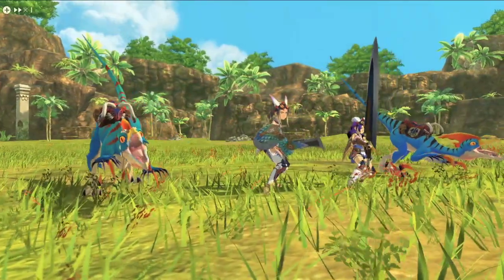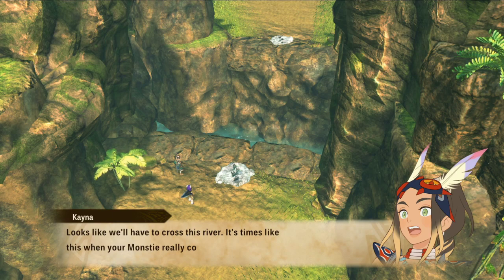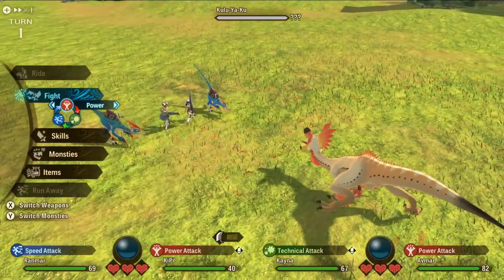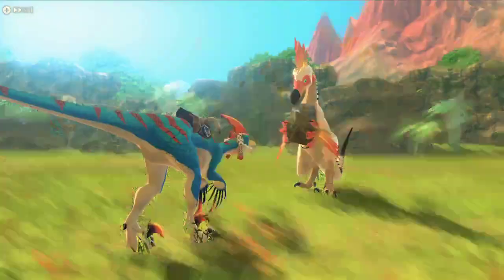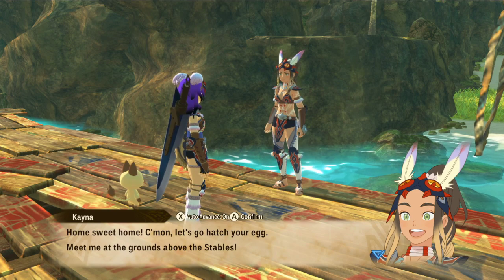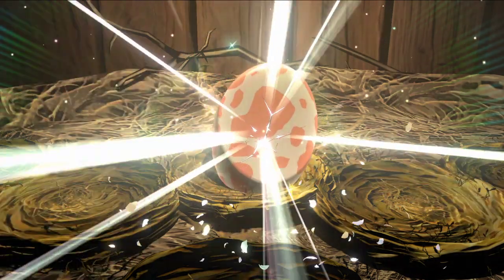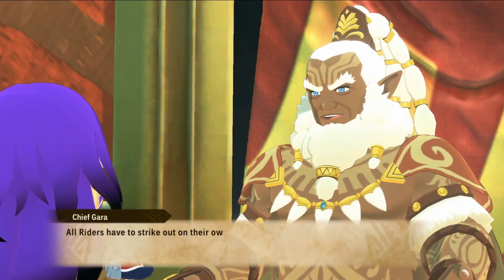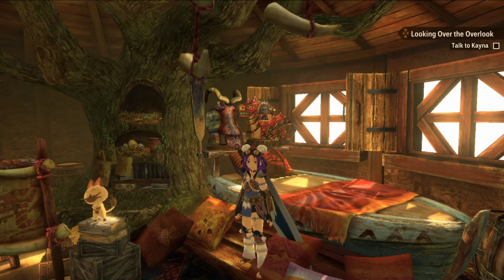Let's Play Monster Hunter Stories 2 - Part 2 - First Mission: Get an Egg!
It's like half a year after my playthrough through the first one and since then I impatiently awaited the second title.
I was trying to not get too many spoilers through trailers and announcements. I saw two trailers only.
My hope is that this will make even more fun than the first game.
Come with me on this journey and find out :)